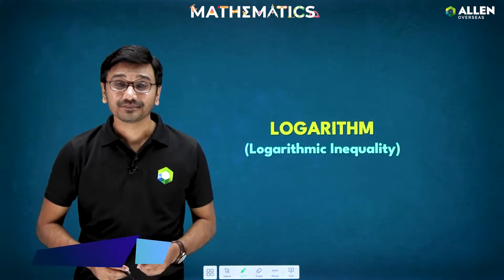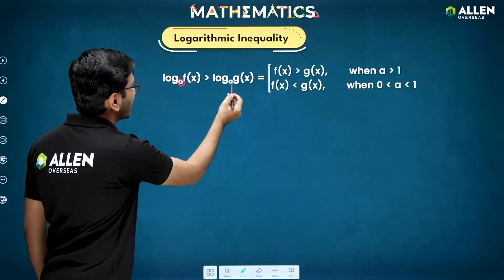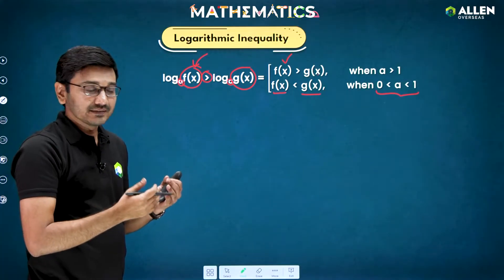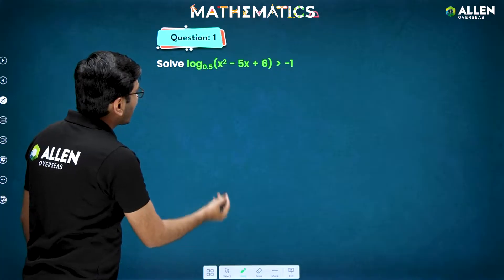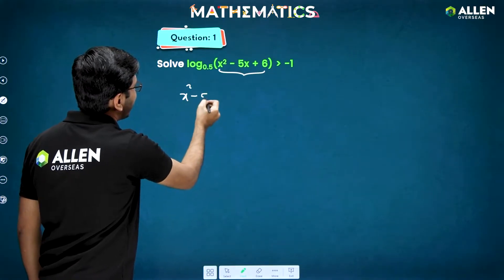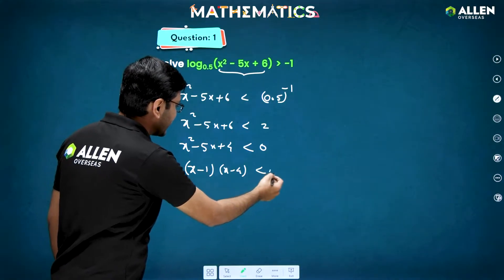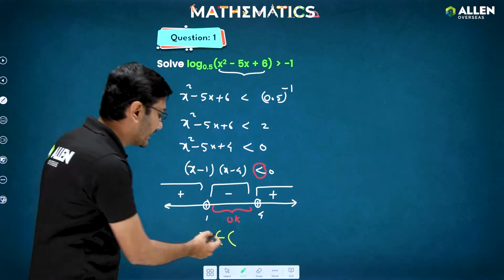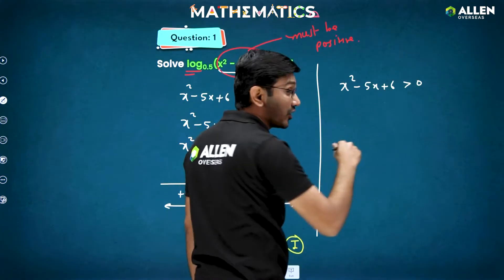Logarithmic Inequalities | Lec 7 | Logarithms | JEE 2023 | ALLEN Overseas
In this video, we're going to discuss 'Log Inequalities or Logarithmic Inequalities' from 'Fundamental of Mathematics' under the series of JEE 2023 Conceptual series. This academic series is going to boost your knowledge experience and skills to crack the JEE 2023  exam.  It contained logarithms class 11 allen, fundamentals of mathematics class 11 questions and solving logarithmic inequalities with different bases.

If you're looking for solving logarithmic equations and log inequalities in class 11th then this video is really helpful for you to understand the log inequalities class 11th question. We have explained, Logarithmic Inequalities from fundamentals of mathematics class 11 jee.

Each video represents important topics for jee mains 2023 and jee advanced 2023. If you're looking for jee 2023 crash course, math jee crash course 2023, jee 2023 important topics, jee 2023 important questions, jee mains 2023 important chapters and jee advanced 2023 important chapters then this series will definitely be helpful for you.